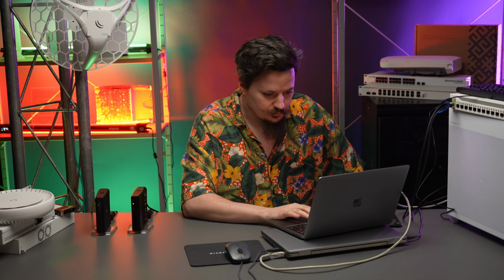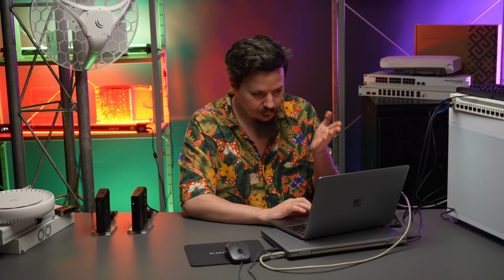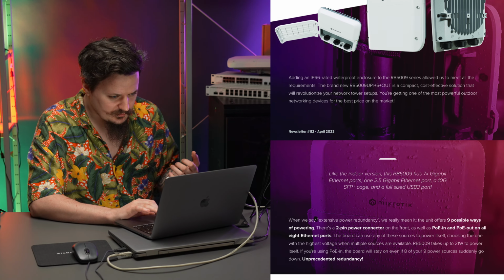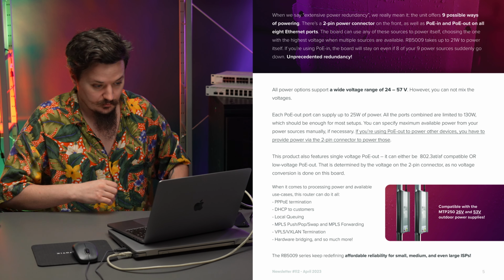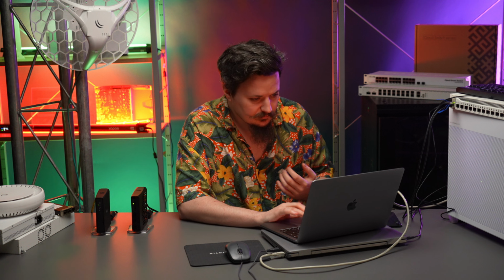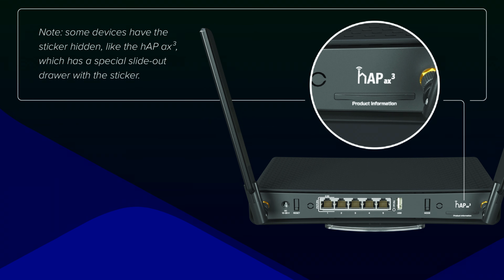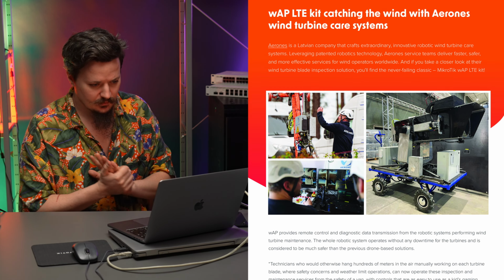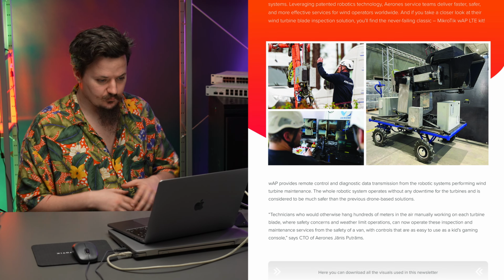MikroTik Lounge: Newsletter #112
Should we bring the rambling-timer back?